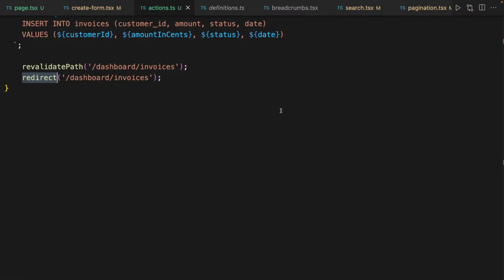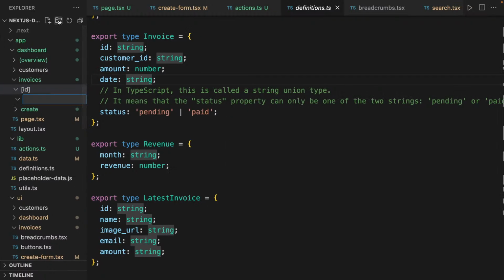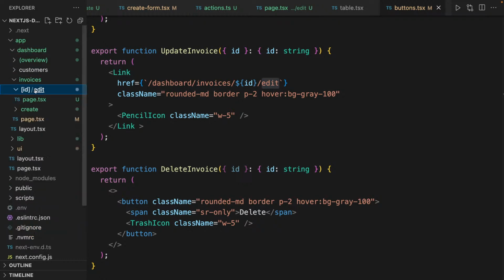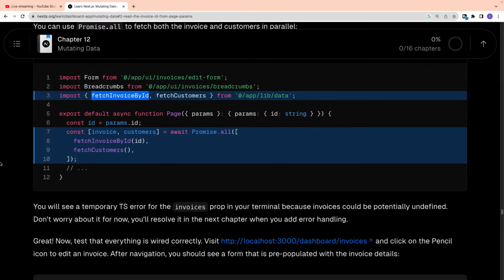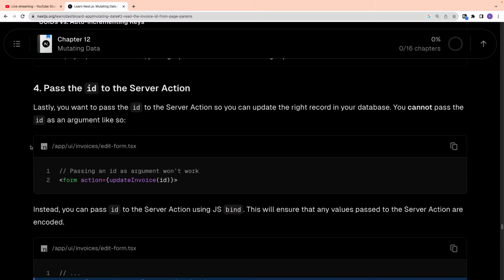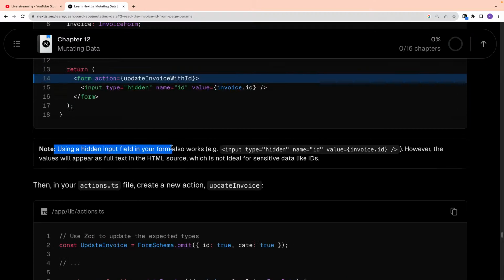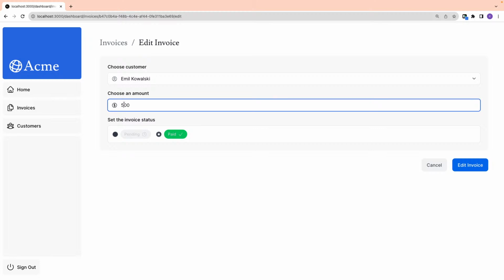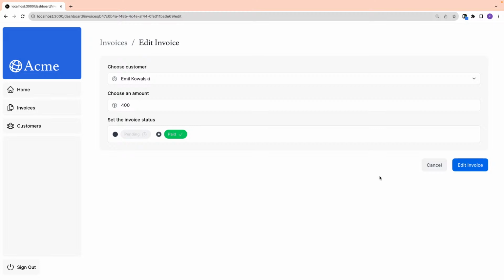Build Dashboard App with Next.js 14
Build dashboard app with next.js 14. Learn Next.js with Docs in this live stream. You will learn various concepts of next.js 14 like server components, client components, routing, data fetching with route handlers, server actions, forms handling, linking, navigation, cookies, headers, caching, revalidation, styling, pages and layouts, route groups and other concepts.